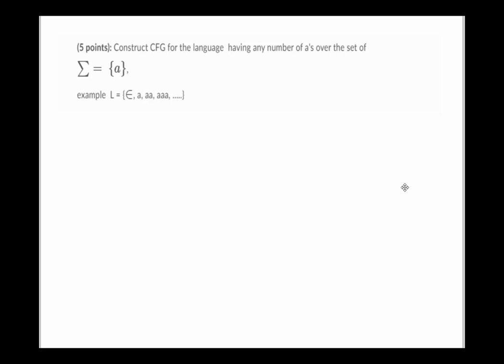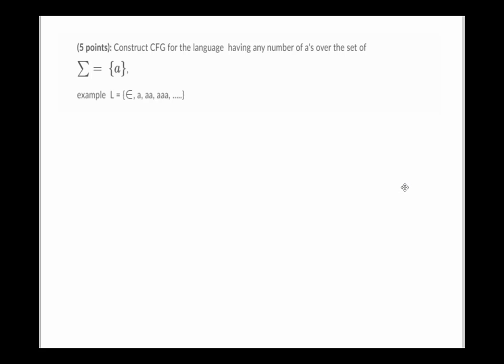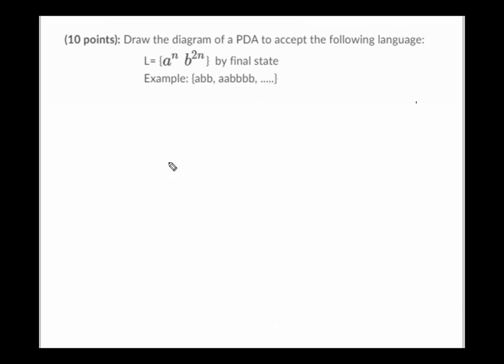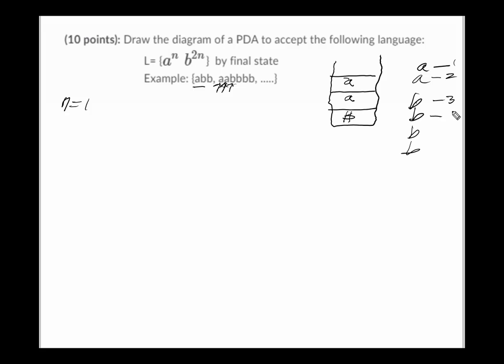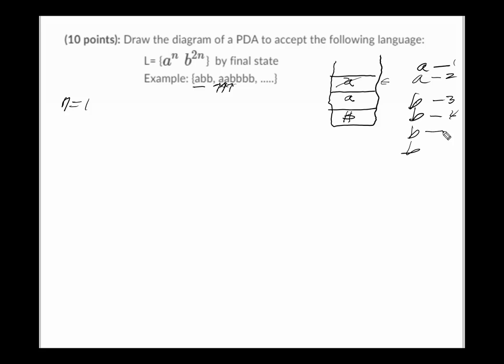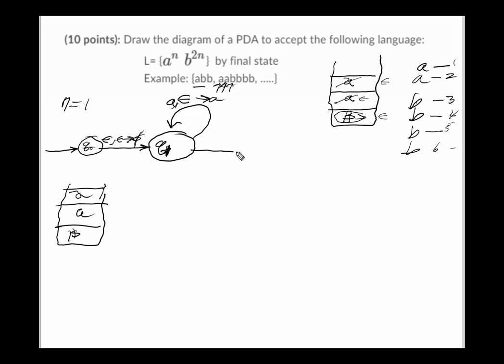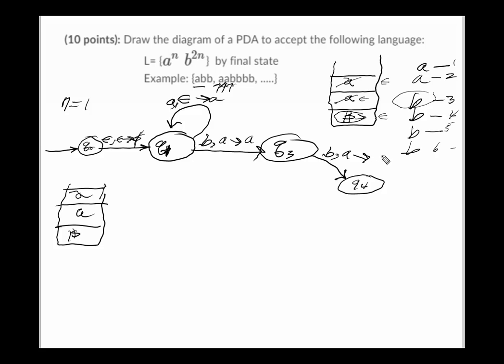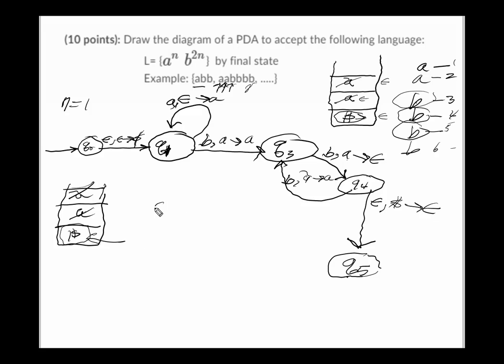Quiz 2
Quiz Part II: Open Book

(5 points): Construct CFG for the language  having any number of a's over the set of , sigma ={a}
example  L = { e, a, aa, aaa, .}

(10 points): Draw the diagram of a PDA to accept the following language:
                           L= {a^n, b^2n}  by final state
Example: {abb, aabbbb, .}